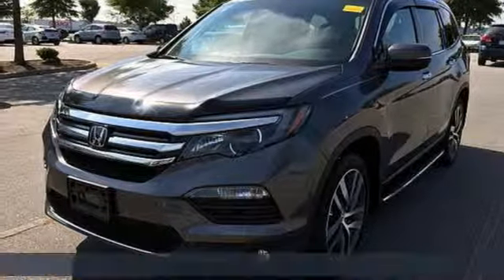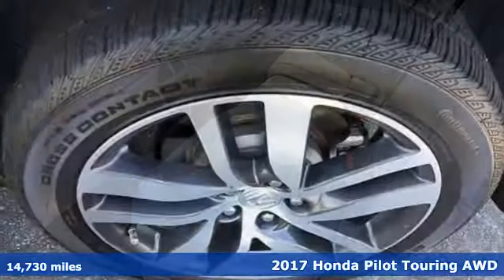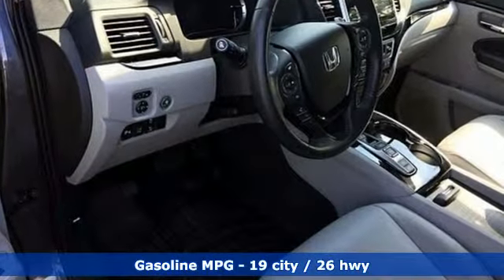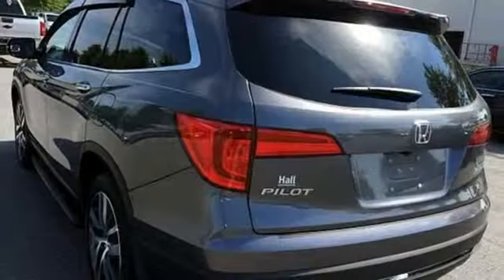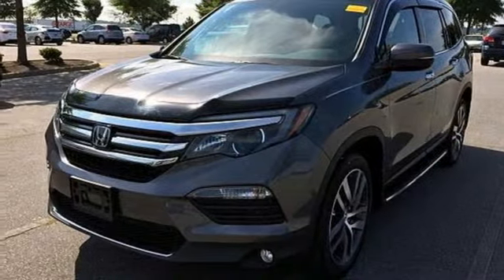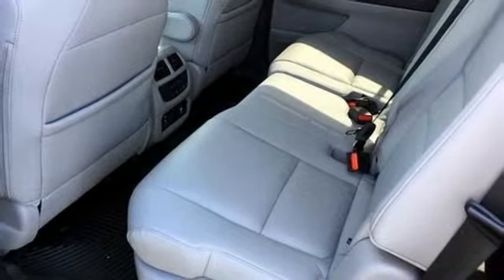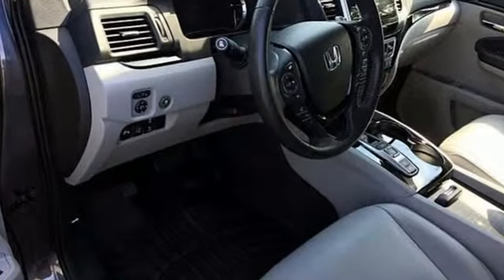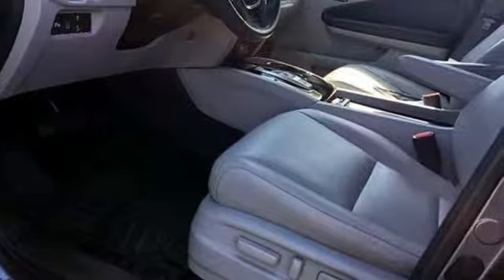Used 2017 Honda Pilot Elizabeth City, NC 2191917A - SOLD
Year: 2017
Make: Honda
Model: Pilot
Trim: Touring
Engine: 3.5L V6 24V SOHC i-VTEC
Transmission: 9-Speed Automatic
Color: Gray
Mileage: 14730
Stock #: 2191917A
VIN: 5FNYF6H91HB000416
JUST ARRIVED. PENDING INSPECTION. THIS PILOT IS EQUIPPED WITH SUNROOF, LEATHER, NAV AND REAR ENTERTAINMENT. VERY LOW MILES. Clean CARFAX. Gray 2017 Honda Pilot Touring AWD 9-Speed Automatic 3.5L V6 24V SOHC i-VTECbrbrRecent Arrival! 19/26 City/Highway MPGbrbrAwards:br * ALG Residual Value Awards * 2017 IIHS Top Safety Pick+ (When equipped with Honda Sensing and specific headlights) * 2017 KBB.com 12 Best Family Cars * 2017 KBB.com Best Buy Awards * 2017 KBB.com Brand Image Awards * 2017 KBB.com 10 Most Awarded Brandsbr2016 Kelley Blue Book Brand Image Awards are based on the Brand Watch(tm) study from Kelley Blue Book Market Intelligence. Award calculated among non-luxury shoppers. Kelley Blue Book is a registered trademark of Kelley Blue Book Co., Inc.brReviews:br * A versatile, roomy interior with spacious rear seats; ride is smooth and compliant in most conditions; better fuel economy than rivals; multiple clever storage compartments. Source: Edmundsbrbrbr*Every Internet Price includes current applicable dealer discounts. Your additional costs are sales tax, tag and title fees for the state in which the vehicle will be registered, any dealer-installed options (if applicable) and a $699 dealer processing fee (Virginia, North Carolina). Prices are subject to change, and prior sales are excluded. While every reasonable effort is made to ensure the accuracy of this information, we are not responsible for any errors or omissions contained on these pages. Please verify any information in question with the dealer.

Address:
105 Tanglewood Parkway South